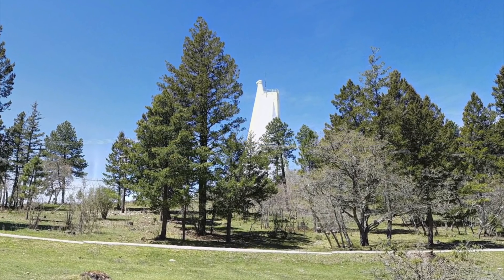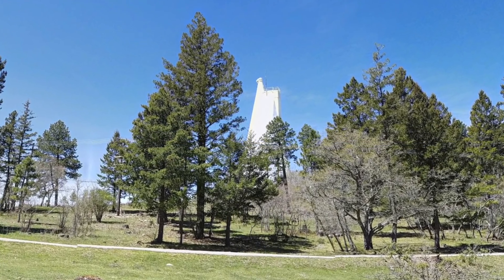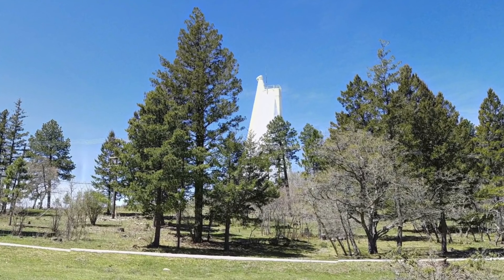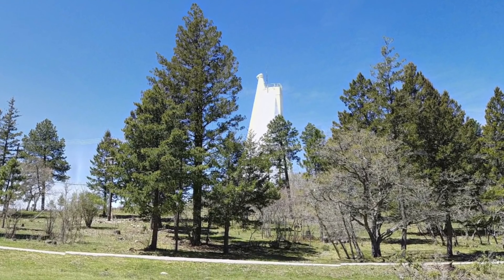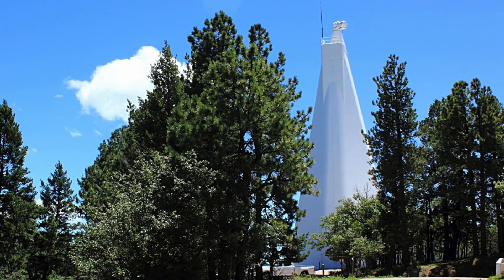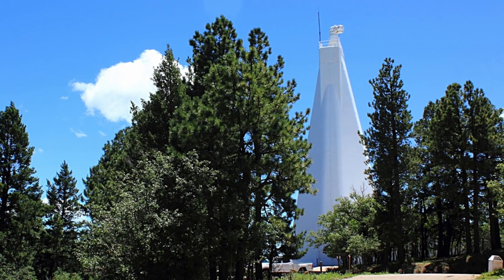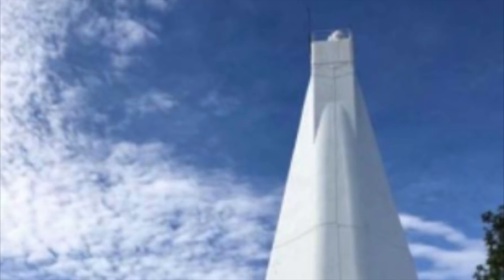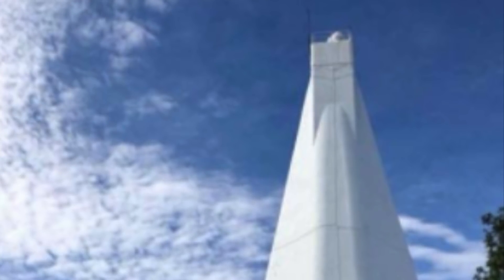This NASA Insider Reveals The Truth About What Happened During The Solar Observatory Raid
This NASA insider reveals the truth about what happened during the Sunspot Solar Observatory Raid. Today, we take a look at what happened during the Solar Observatory raid.

Back in 2018, Sunspot Solar Observatory in New Mexico was investigated over an 11 day period. The closure of the Sunspot Solar Observatory led to many theories being put forward as to why it was shut down. The reason behind the closure was so that officials could carry out an official investigation into the janitor that was working there, saying that the individual was using the observatory's WiFi network in order to send and receive things that they shouldn't have been.